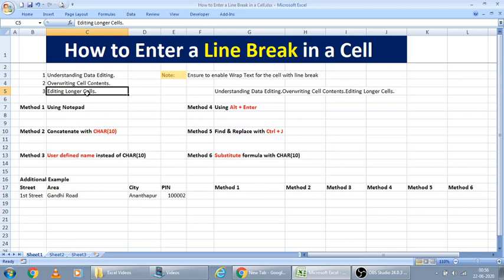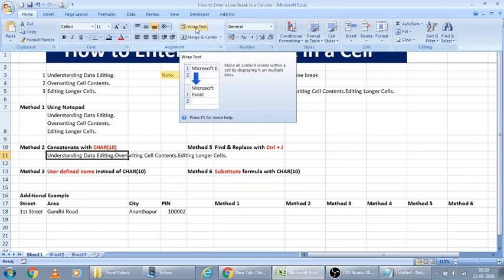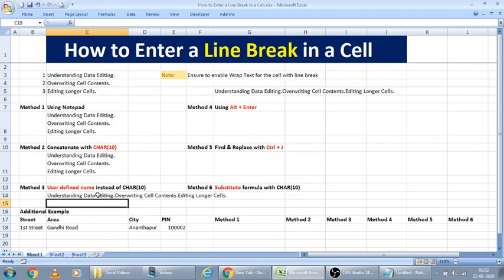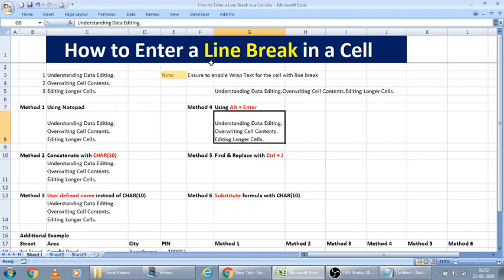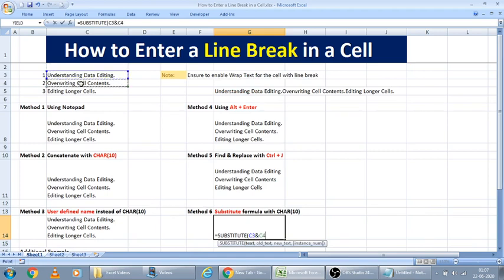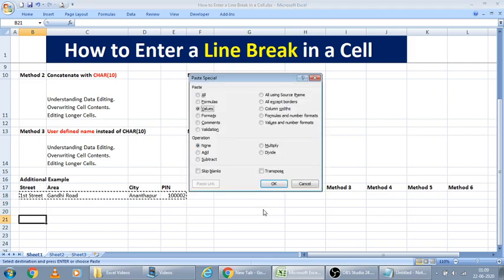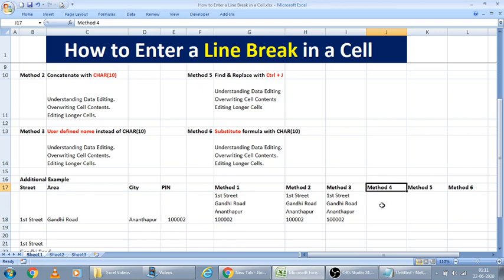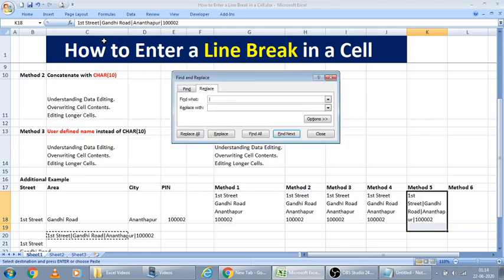HOW TO ENTER A LINE BREAK IN A CELL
In this video, learn How to Enter a Line Break in a Cell

There are multiple methods to enter line break in a single cell. I have explained 6 among them.

1. Using Notepad
2. Concatenate with CHAR(10)
3. Using user defined name instead of CHAR(10)
4. Using Alt + Enter
5. Find & Replace with Ctrl + J
6. Substitute formula with CHAR(10)

After watching this video, you learn how to enter a line break in a cell by using above 6 methods.

Do you want more videos like this?